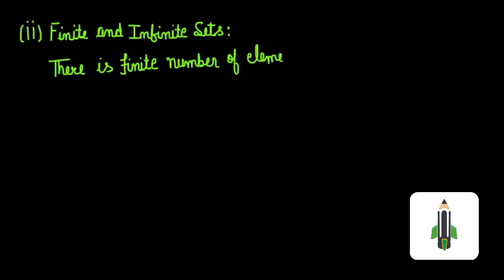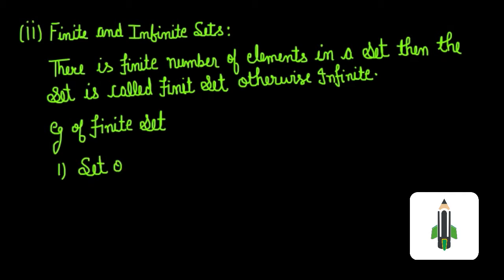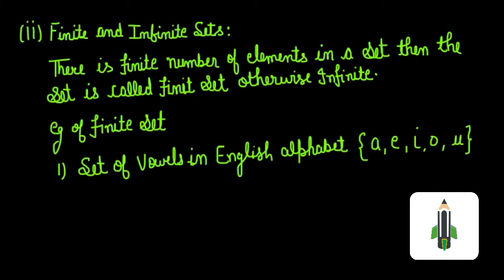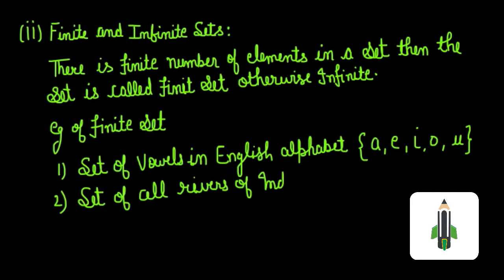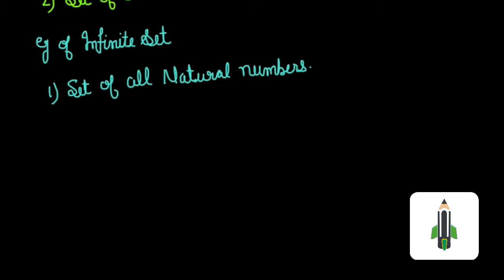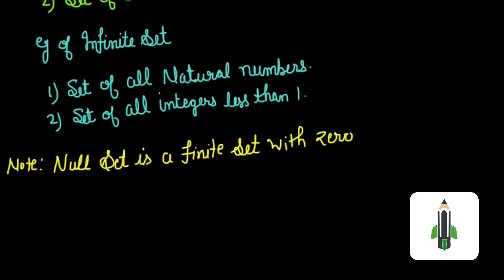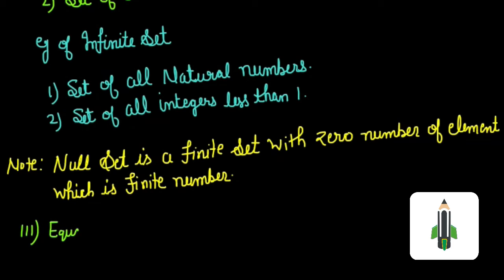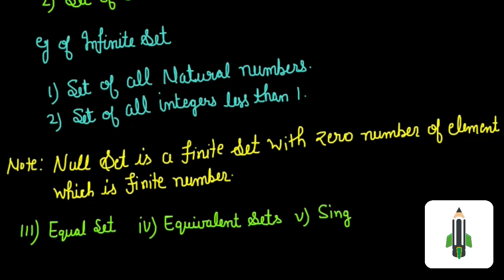C11 CH01 05 English